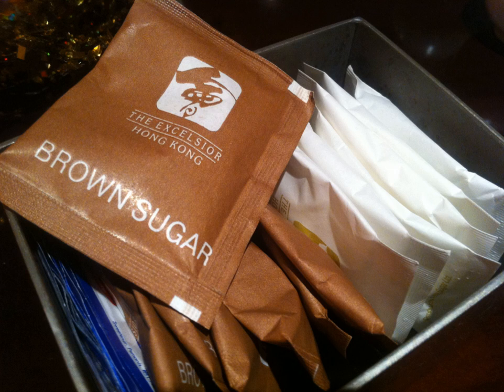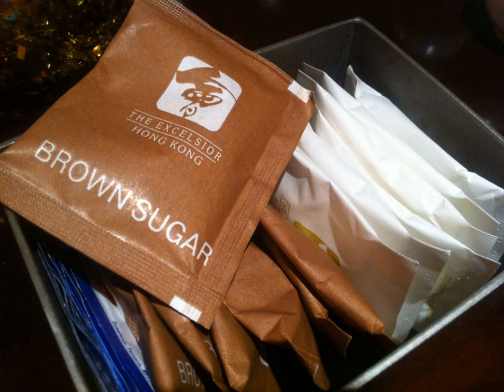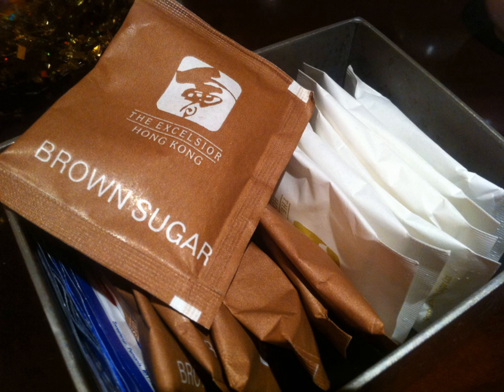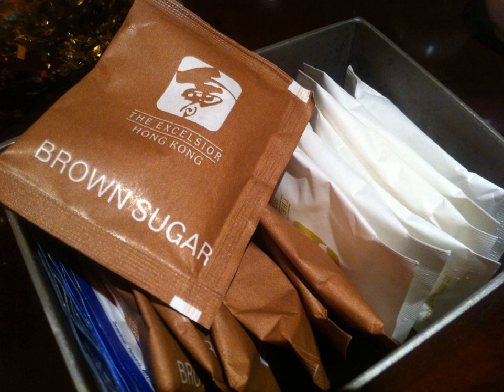Sugar packet | Wikipedia audio article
This is an audio version of the Wikipedia Article:
Sugar packet

00:00:20 1 Statistics
00:01:20 2 History
00:02:06 3 Collecting

- Socrates

SUMMARY
A sugar packet is a delivery method for one serving of sugar or other sweetener. Sugar packets are commonly supplied in restaurants, coffeehouses, and tea houses, where they are preferred to sugar bowls or sugar dispensers for reasons of neatness, sanitation, spill control, and to some extent portion control.